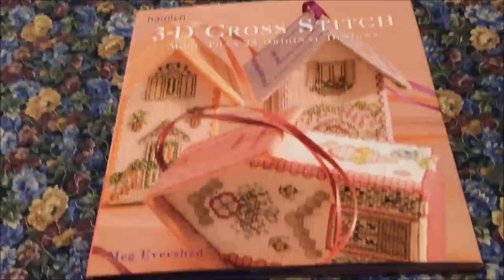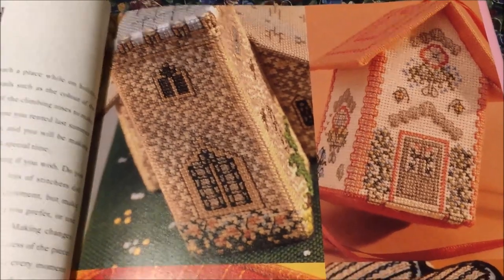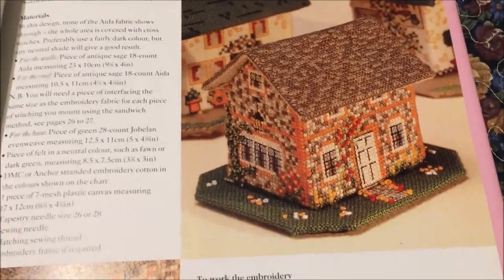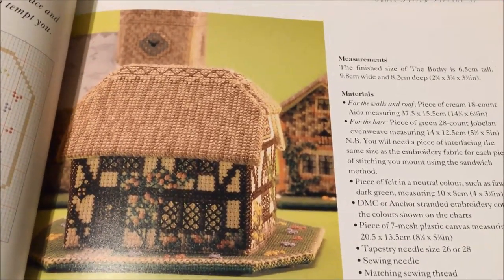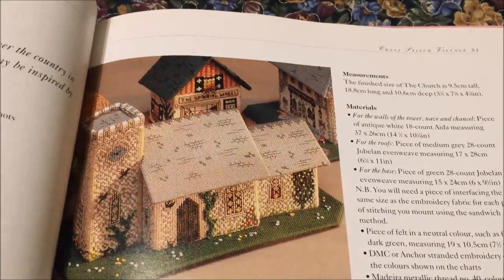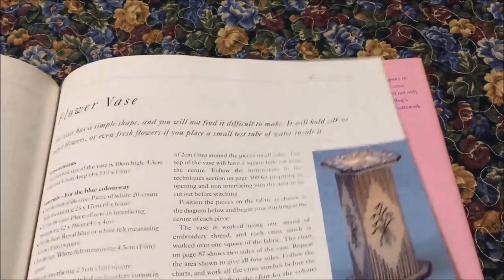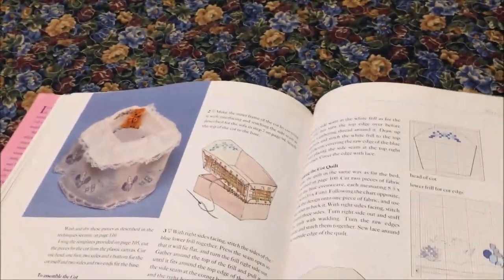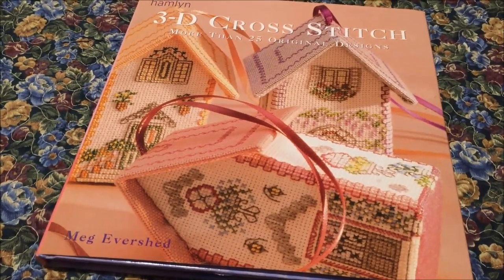3-D Cross Stitch by Meg Evershed -- Review and Flip Through -- Cross Stitch Houses and Buildings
I almost didn't buy this book because I've already got patterns in my stash for three dimensional little houses, but these are AMAZING, with awnings and towers and so many other little details. And there's cross-stitched dollhouse furniture!